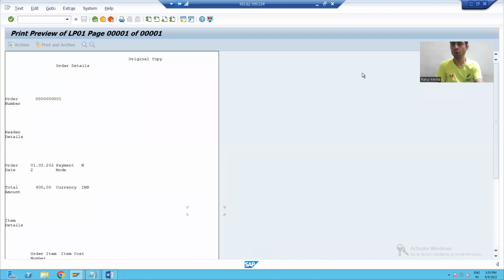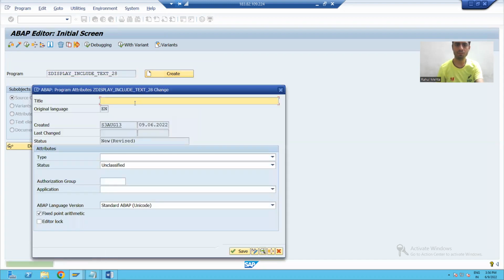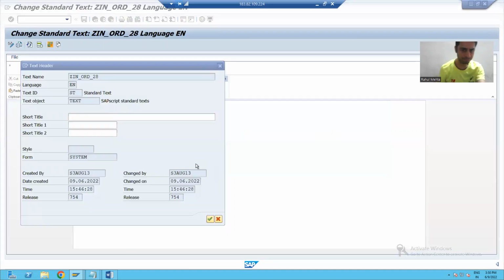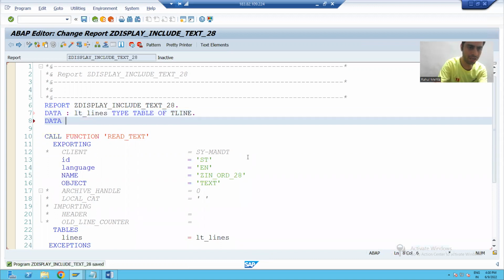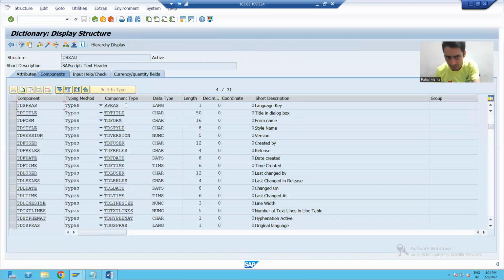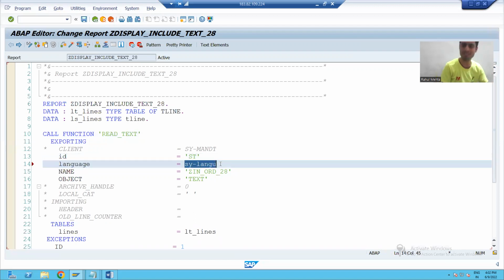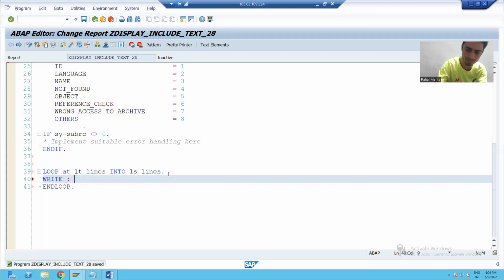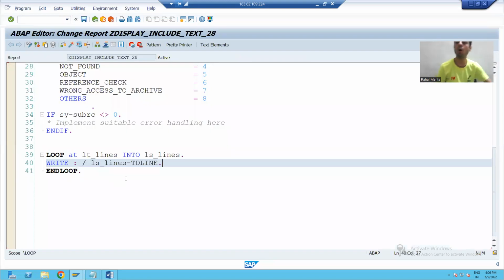26 - Smartforms - Types of Text - Use of Function Module READ_TEXT to Get the Include Text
1) Use of SAP FM : READ_TEXT to get the text Maintained through SO10.